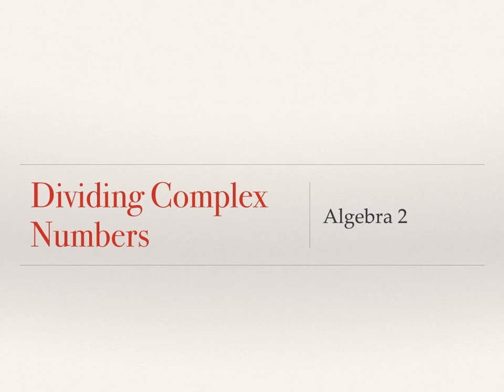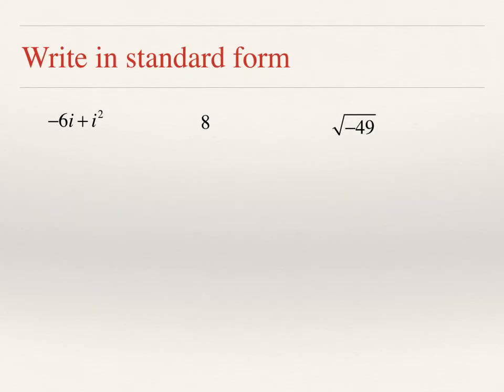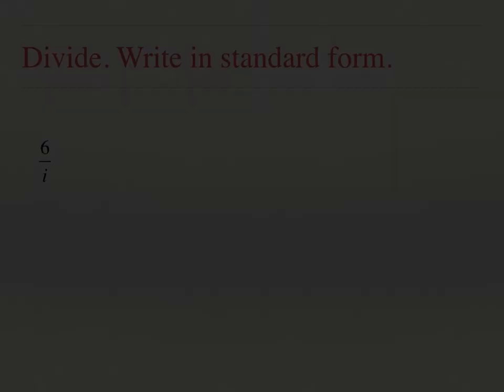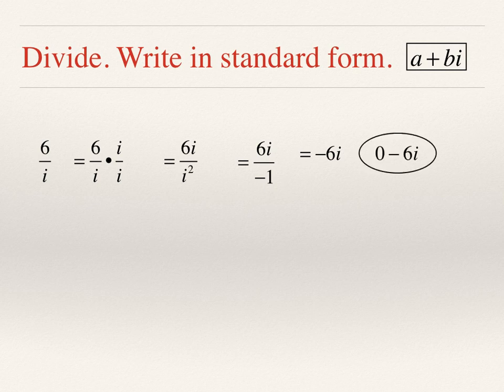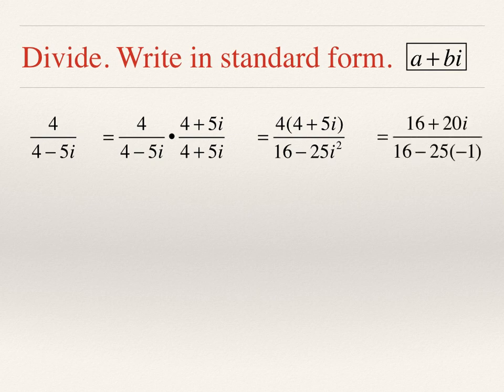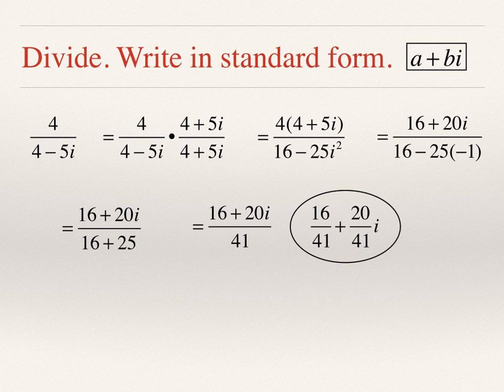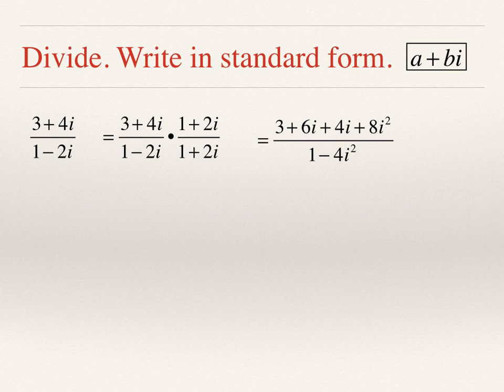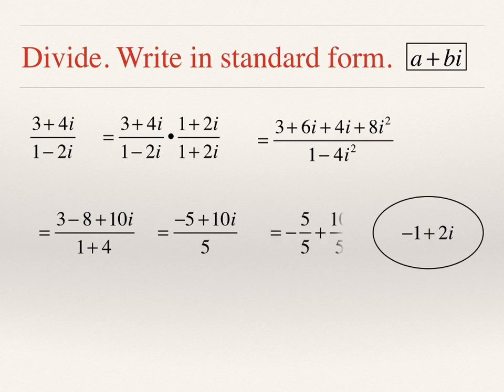Dividing Complex Numbers